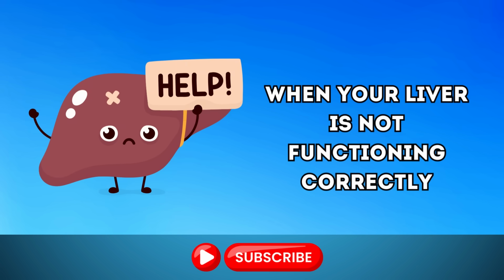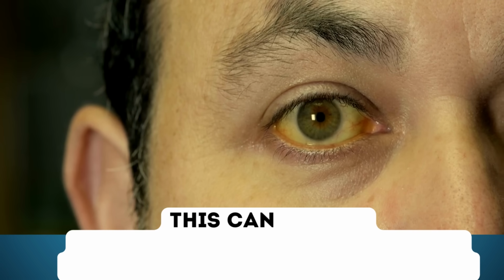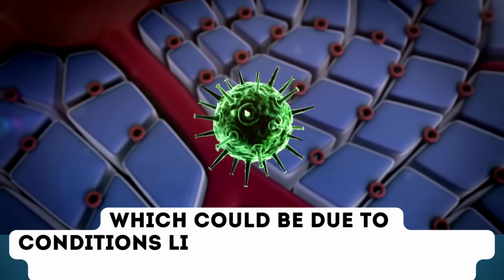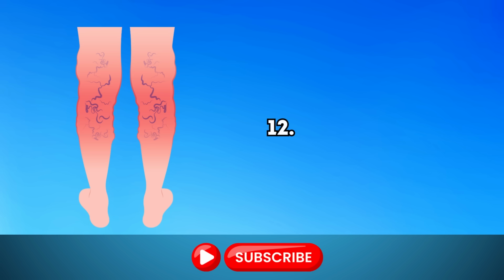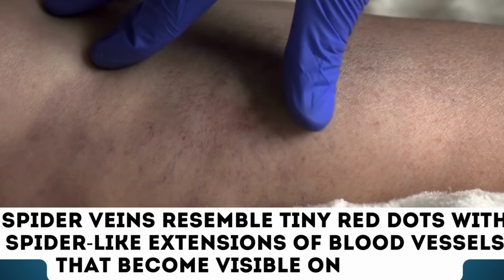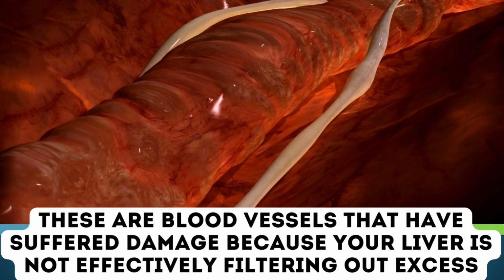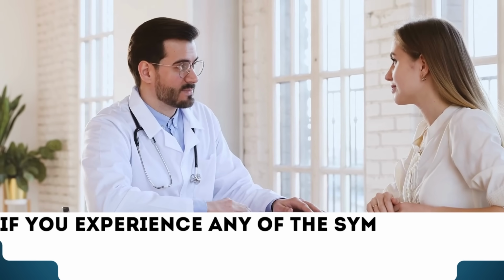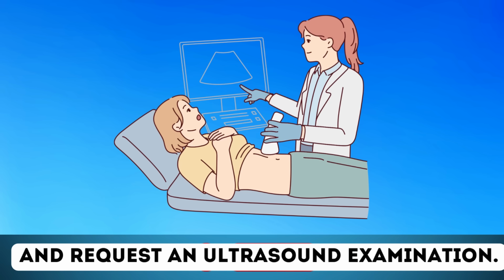LIVER is DYING! 12 Weird Signs of LIVER DAMAGE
12 weird signs you have

In this video, we'll explore 12 unusual signs that could indicate damage to your liver. It's crucial to know these signs because you can take steps to prevent the disease from getting worse. Your liver has a remarkable ability to heal itself with some assistance. Liver disease is a serious condition that's impacting more than a quarter of the global population, and its prevalence is increasing rapidly.

In fact, an overload of sweetened and processed foods and beverages, excessive intake of omega-6 vegetable oils and fast foods, frequent use of painkillers such as acetaminophen or ibuprofen, viruses leading to liver damage and hepatitis among other factors.

If you want to check for liver issues, stick around and watch this video all the way to the finish. We'll also discuss some simple home remedies to detoxify your liver and stop further damage.

Timestamps:
⏰ 00:00 - Intro, What Is Liver Disease?
⏰ 00:28 - Causes Of Liver Disease.
⏰ 01:07 - Symptoms Of Liver Damage
⏰ 09:09 - How To Reverse Liver Disease?